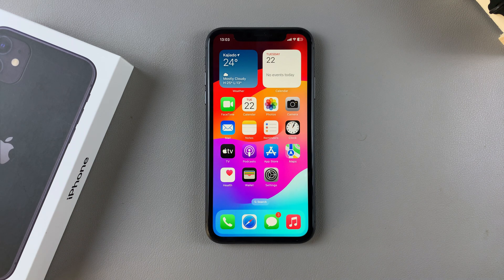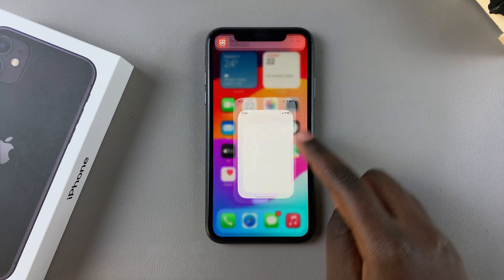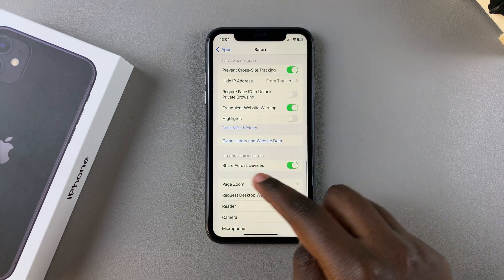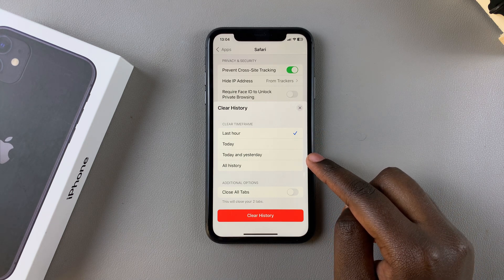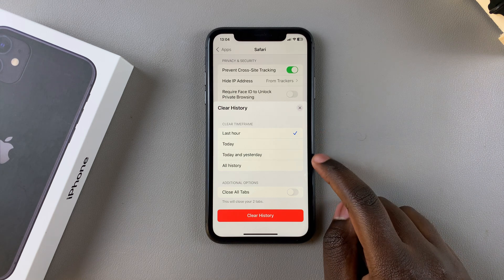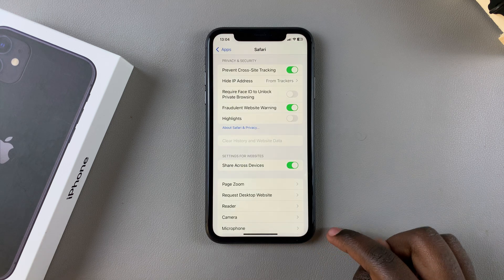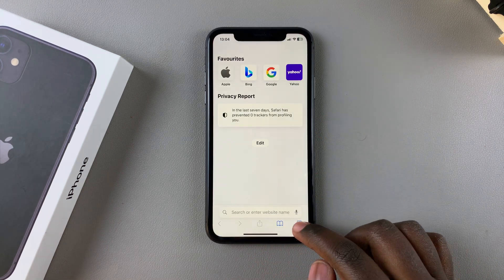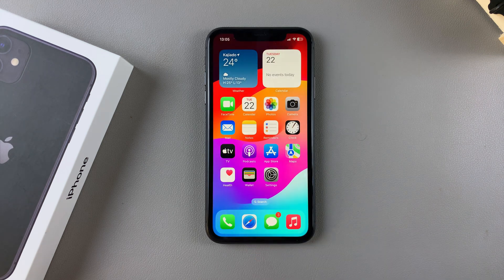How To Clear Browsing History On iPhone 11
Here's How To Delete Browsing History On iPhone 11.

Keeping your browsing history clean can help protect your privacy and improve your device's performance. In this tutorial, we'll walk you through the process of deleting your history in Safari and other web browsers on your iPhone 11.

How To Clear Browsing History On iPhone 11 (Delete Browsing History iPhone 11 Pro)

Open Settings
Select Apps
Tap on Safari
Find Clear History & Website Data
Choose desired timeframe
Tap on Delete

Apple iPad Pro 13-Inch (M4):

Apple iPad Pro 11-Inch (M4):

Cell Phone Tripod Adapter